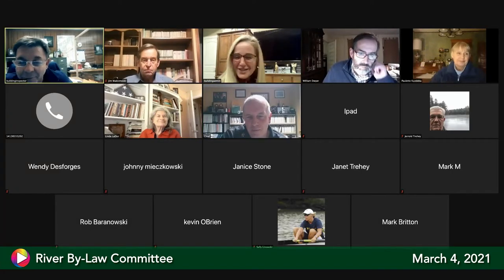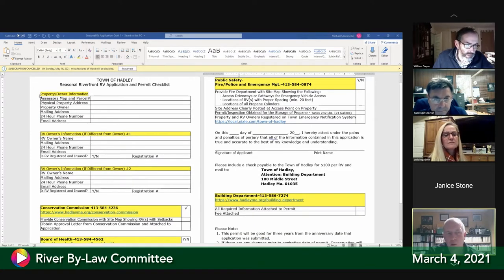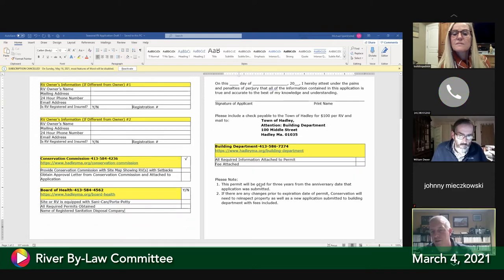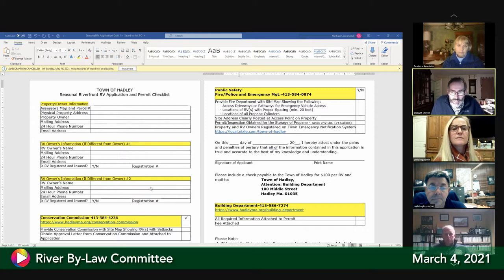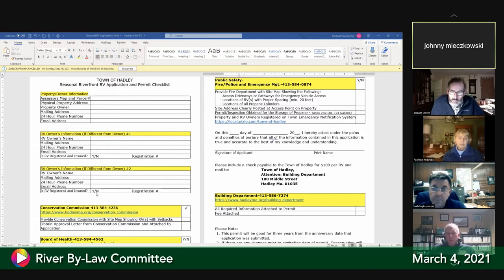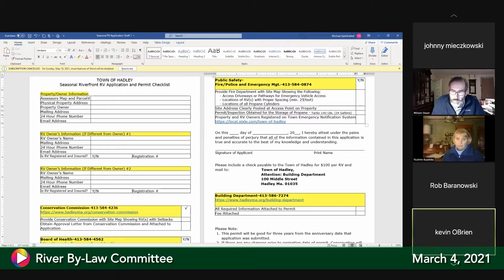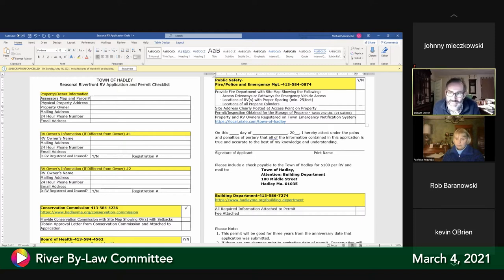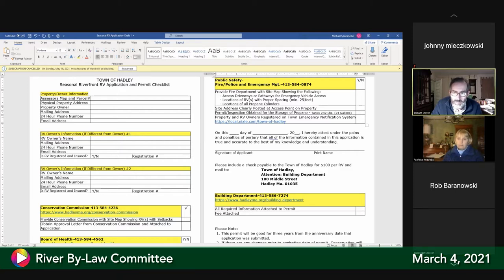River By Law, March 4, 2021